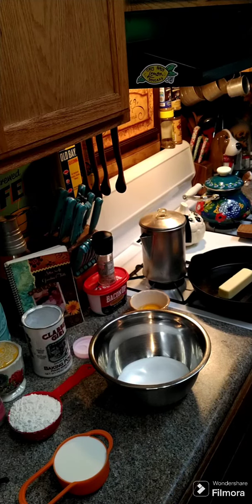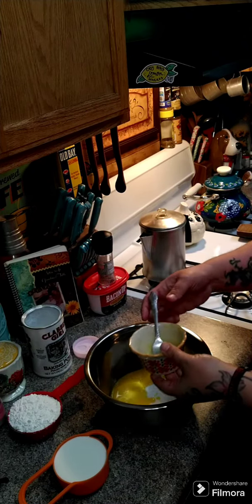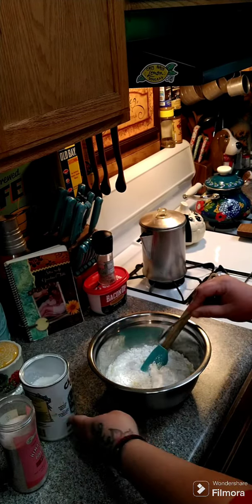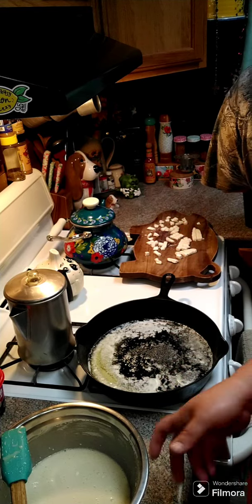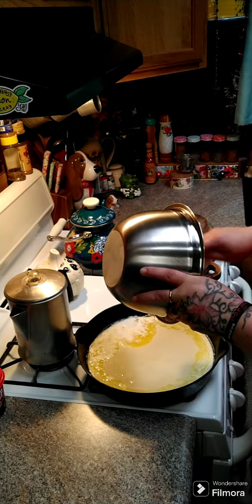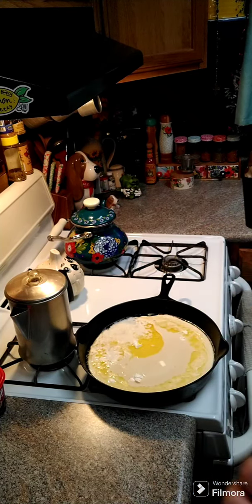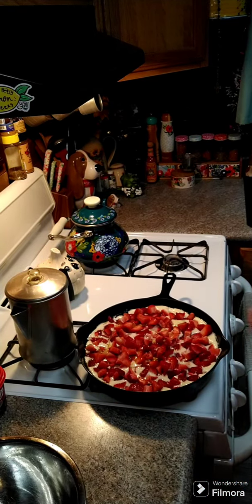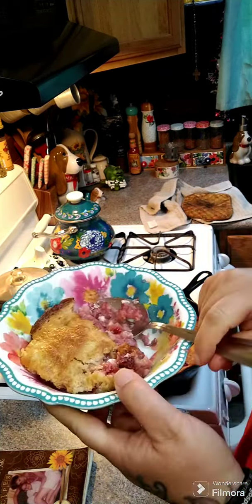Strawberry Cobbler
🎉🎈 Cookbook 🎉🎈

Check's can be made out to:

Crystal East
93 Jackson Run Rd

$grandmatable